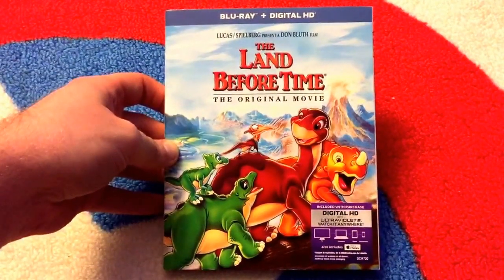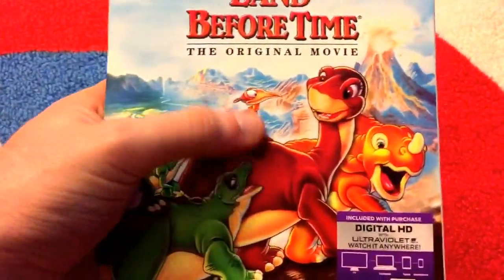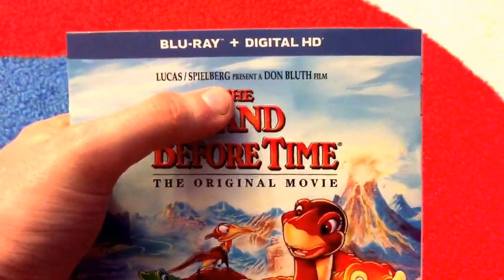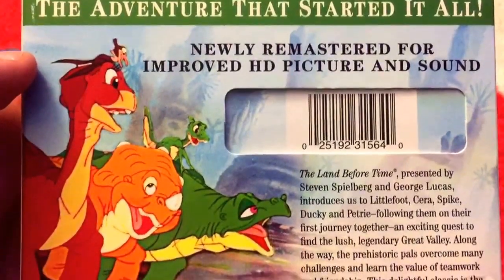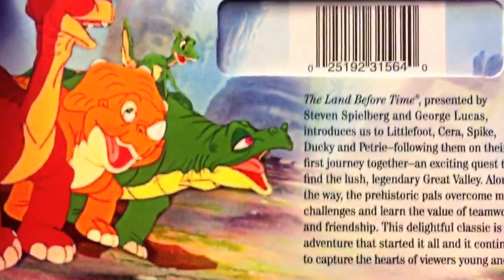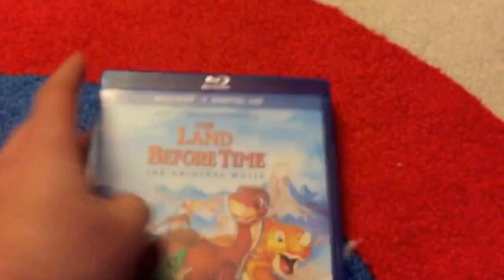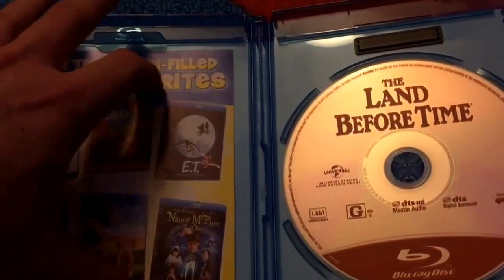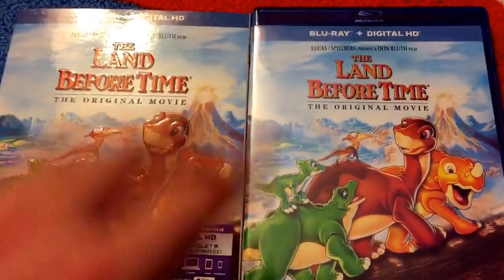The Land Before Time Bluray Unboxing!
Hey guys! Here is my quick Unboxing of the Land Before Time on Bluray!

Facebook.com/downonmovies
Twitter.com/DownonMovies